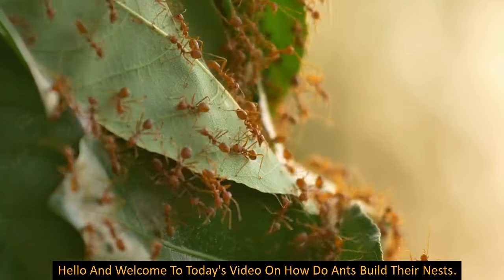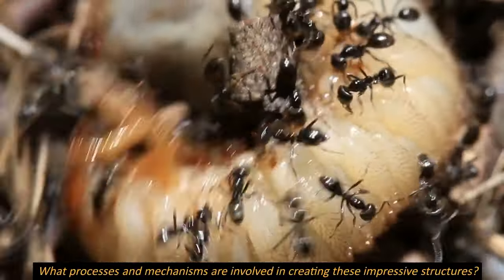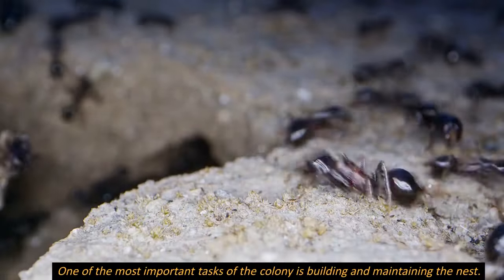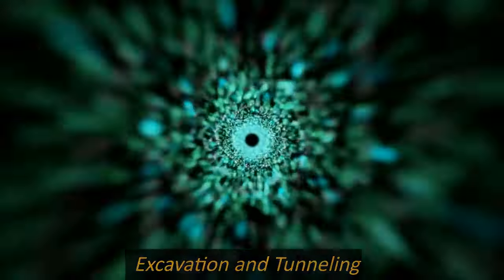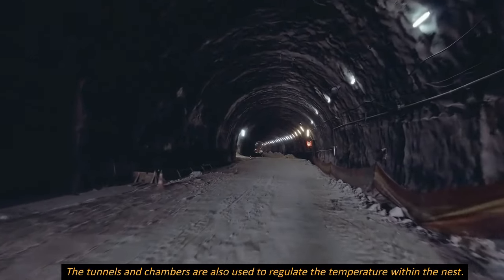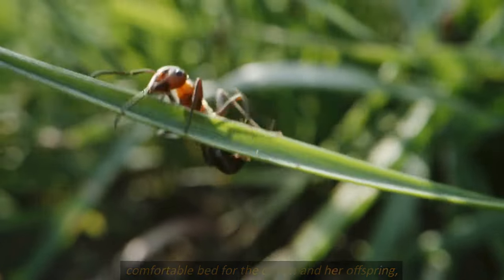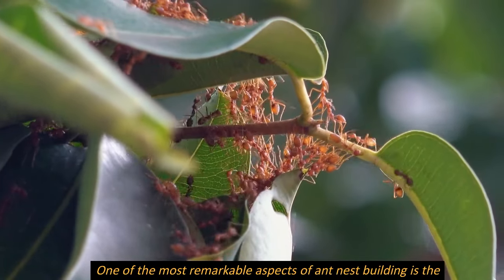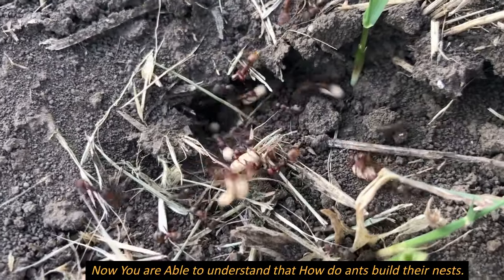How Do Ants Build Their Hill II Ant Mound II Ant Home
Hello friends! In this video, we will talk about How Do Ants Build Their Hill.
 So please watch the video till the end

Ants are known for their incredible organizational skills and remarkable ability to build complex and intricate nests. These nests, which can range from a few centimeters to several meters in diameter, are home to thousands or even millions of ants and play a crucial role in the survival and success of ant colonies.

But how exactly do ants build these nests? What processes and mechanisms are involved in creating these impressive structures? In this article, we will explore the fascinating world of ant nest building and delve into the intricacies of this unusual behavior.